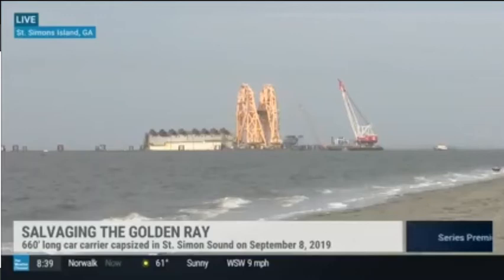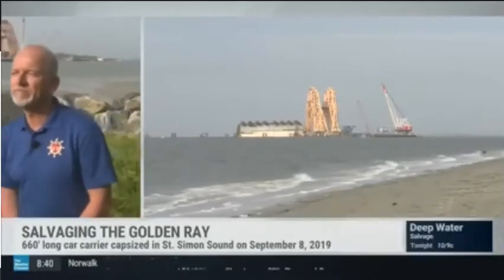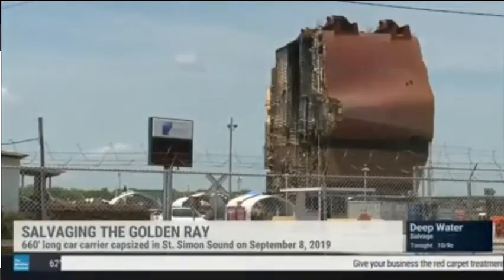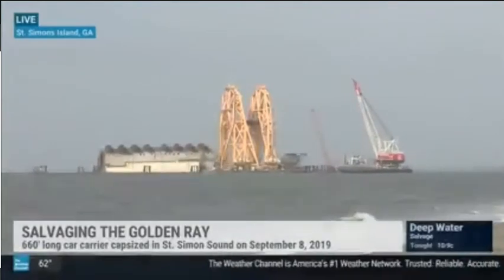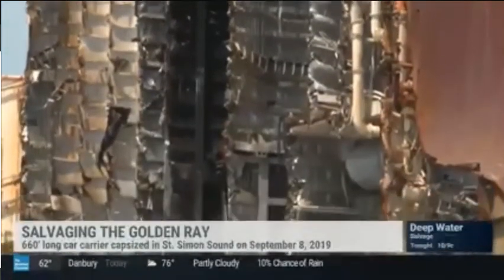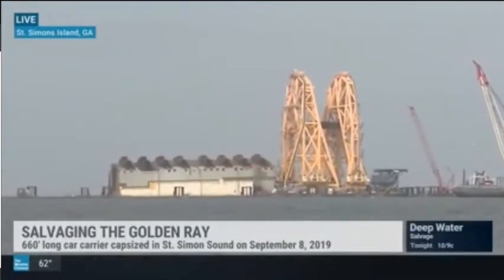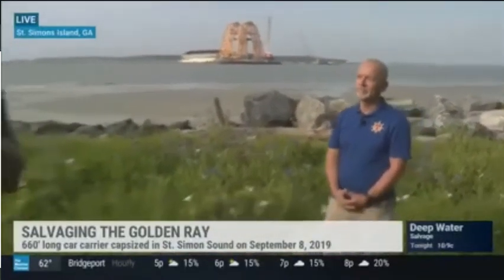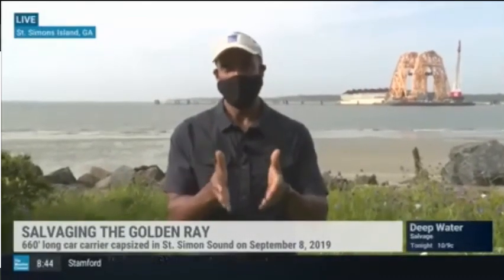The Weather Channel - Golden Ray (Mauricio Garrido)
President of T&T Salvage LLC, Mauricio Garrido in an interview for The Weather Channel describes the massive wreck removal operation that our company is engaged in since January 2020. Brand New series "Deep Water Salvage" aired on The Weather Channel on Sunday, May 2nd with at least 4 episodes covering the ongoing wreck removal of the Golden Ray.